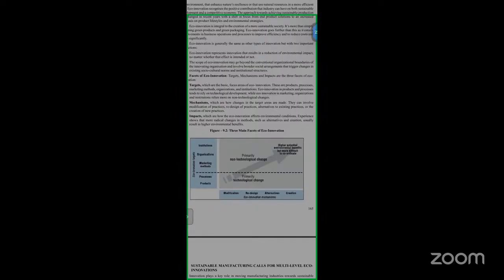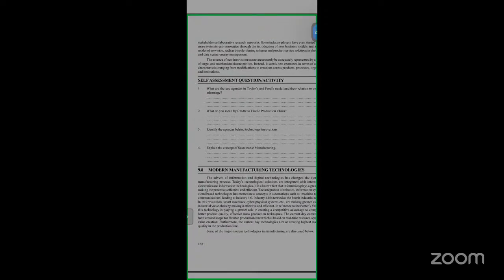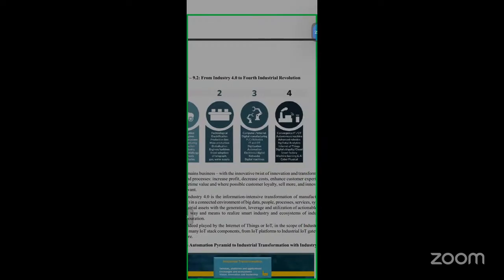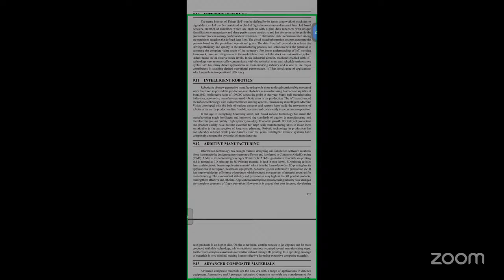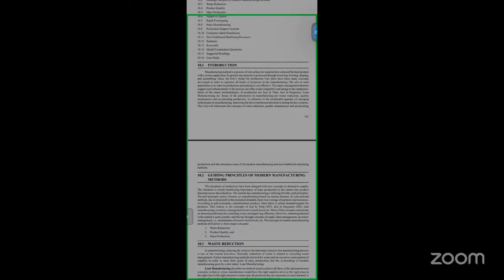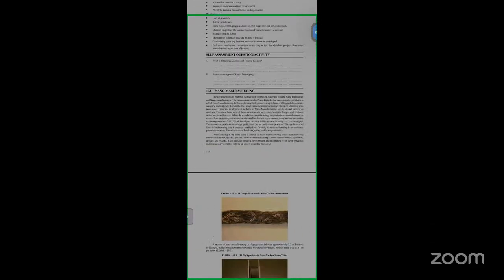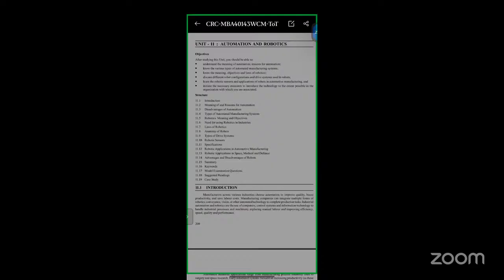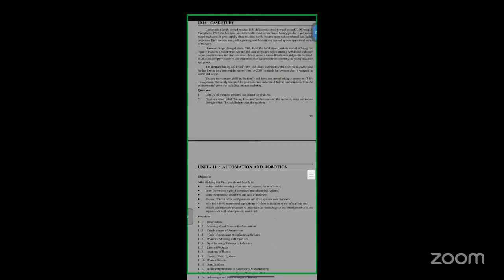DOM-3 : World Class Manufacturing